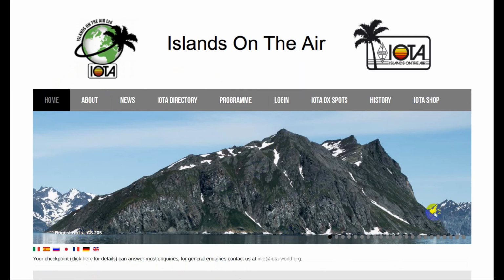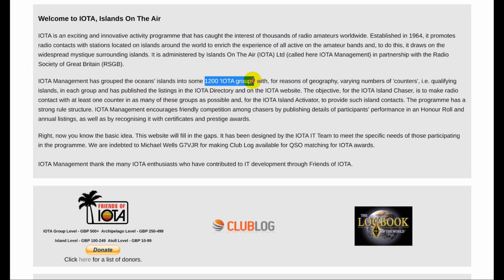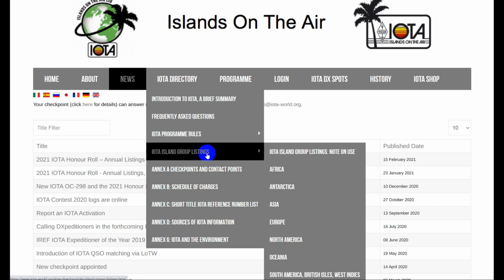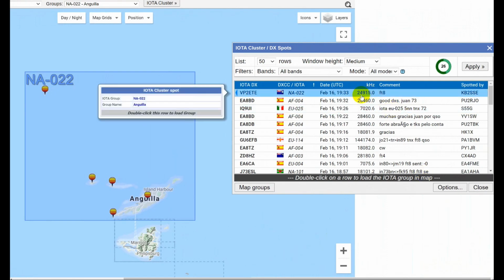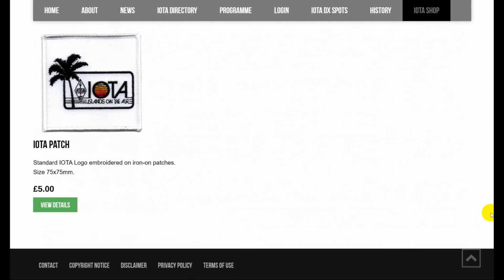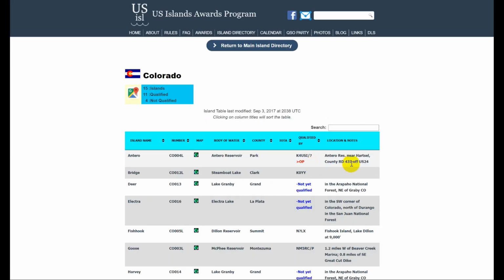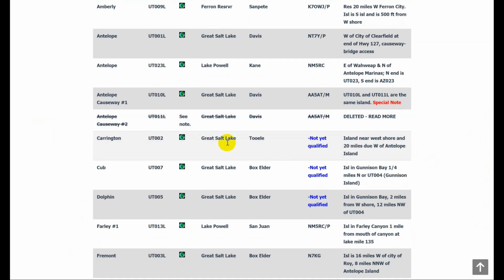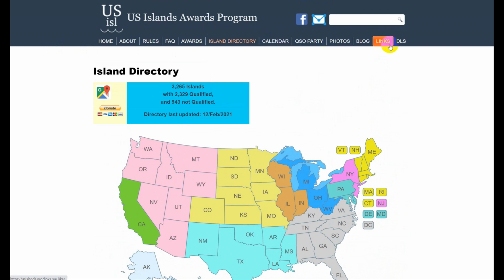Islands on the Air (IOTA), Another Operating Activity (#370)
Islands on the Air. International version is Stateside is Other countries also have country-specific programs. A great operating activity.